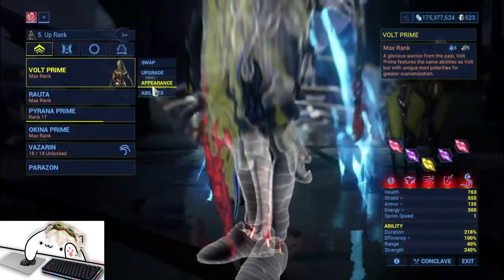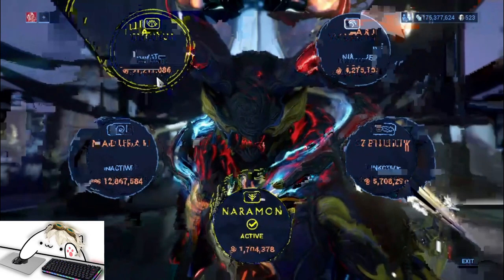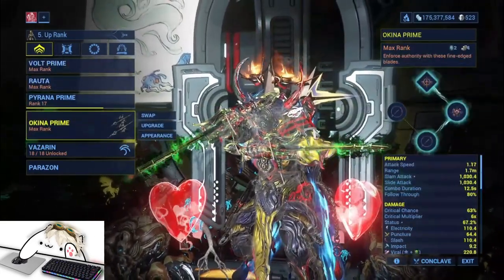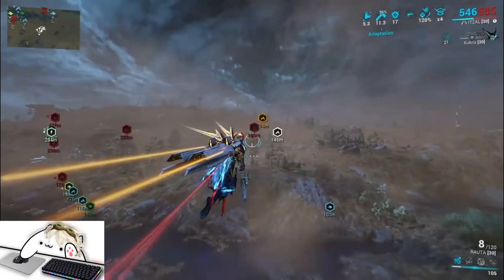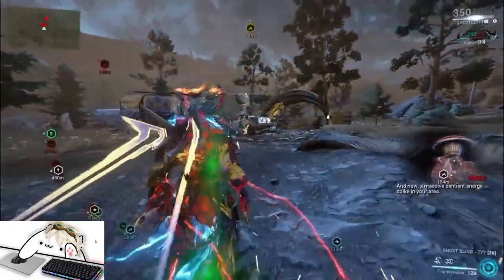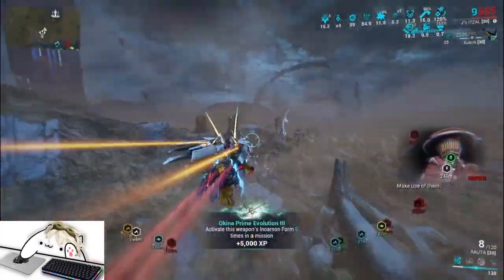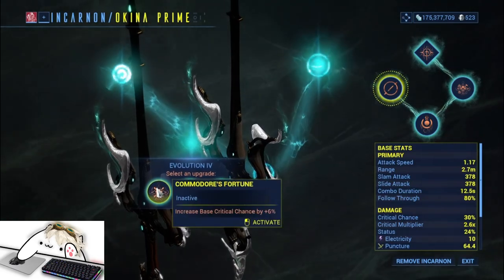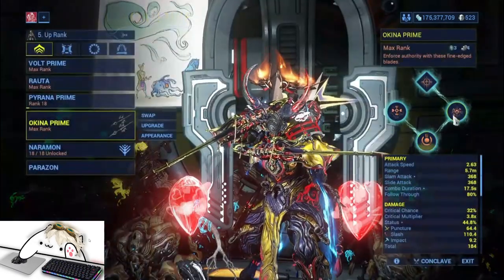Easy Active All Incarnon Okina| FIXED BUG | Warframe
This video shows you how to active incarnon okina easy to do
I will upgrade better build in future
I don't know just play like your way! Thank a lot and Have a good day❤
Shared premium subscription with lower price: Netflix, Spotify, Youtube Premium, Chat GPT, DISNY+, Office 365, Canva, Doulingo,.. over 210,000 users across more than 220 countries.